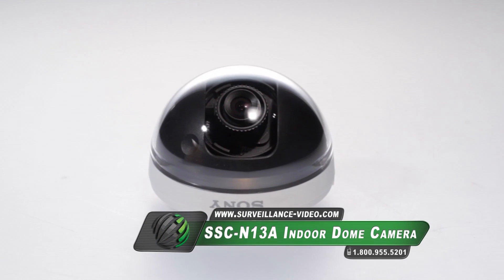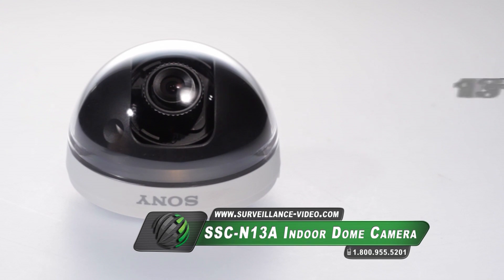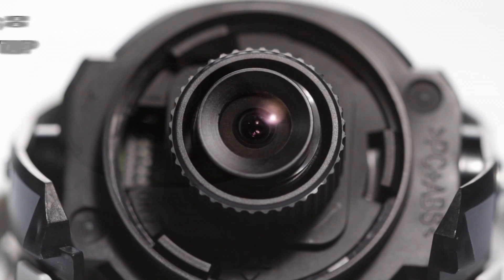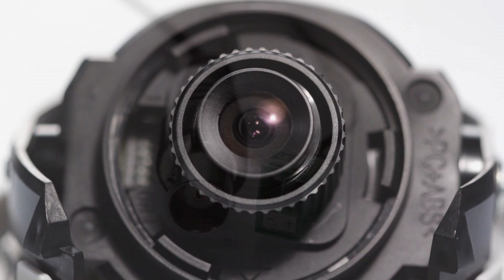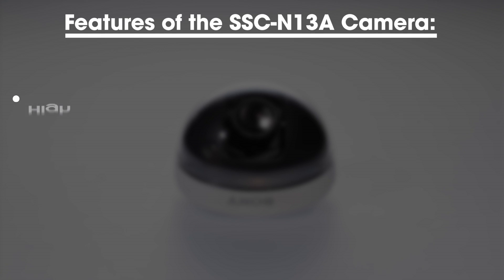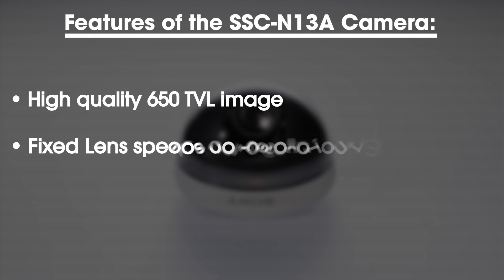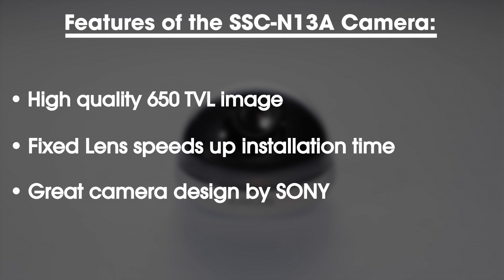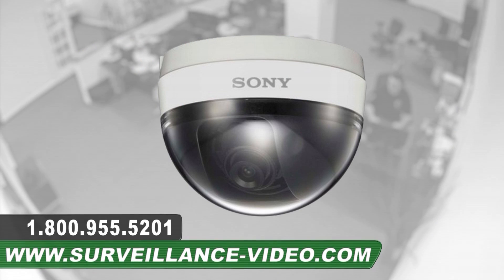SONY SSC-N13A Camera Overview from Surveillance-Video.Com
The SSC-N13A is a indoor dome camera by SONY. In this video we describe the key features of the SSC-N13A and who this Camera is made for.